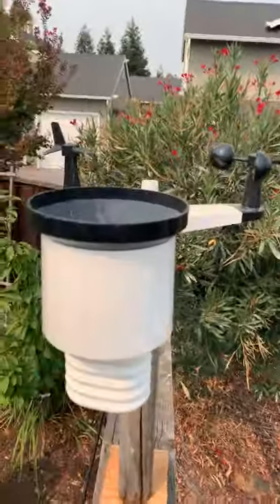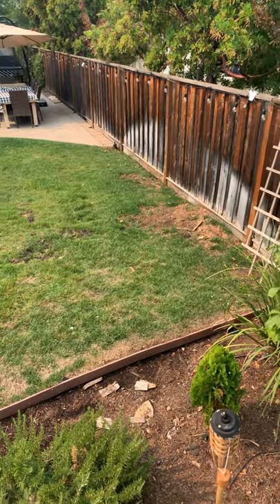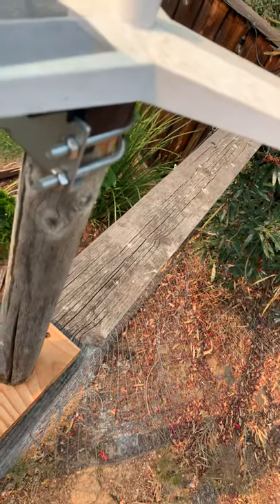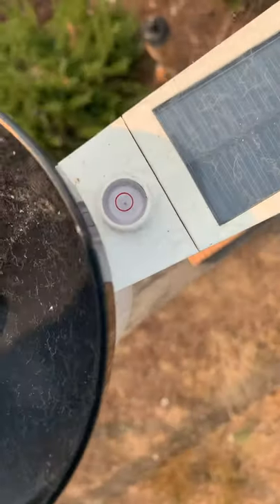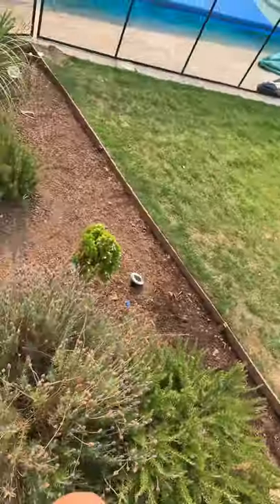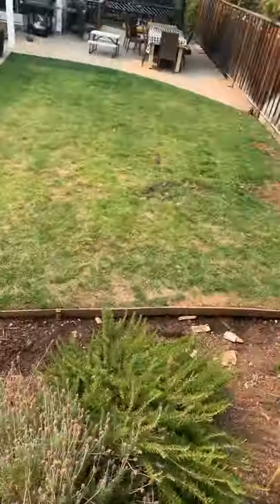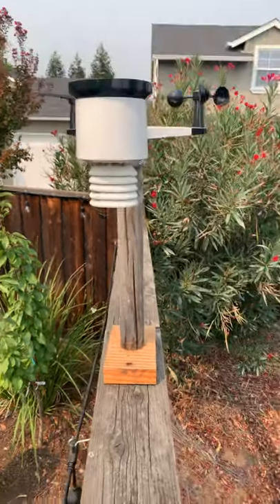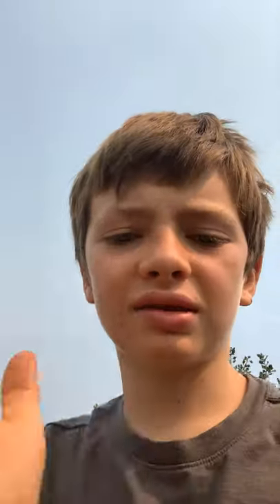Showing my weather station 😃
Get the ambient weather app and click on add device and type this 98:F4:AB:F8:90:24 do all the letters capitalize all the letters